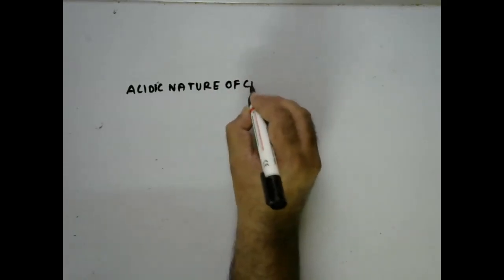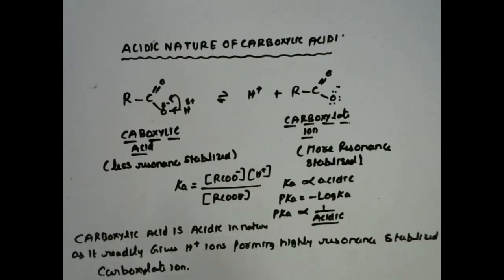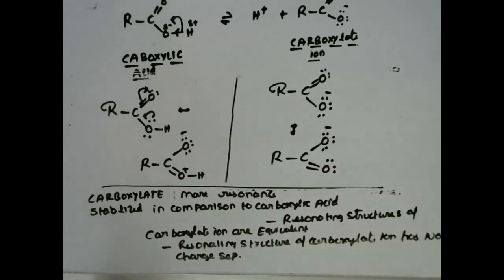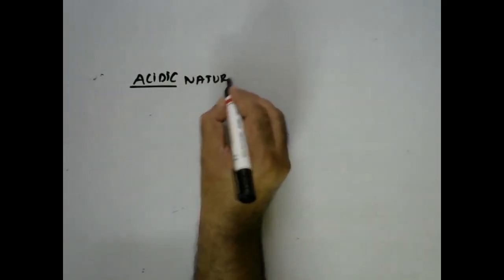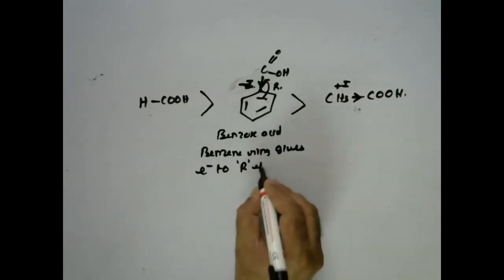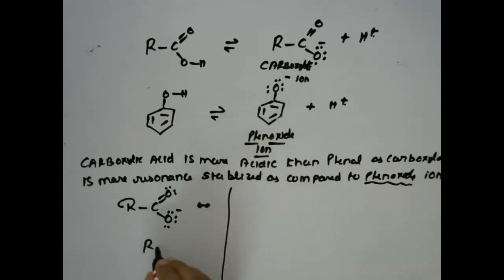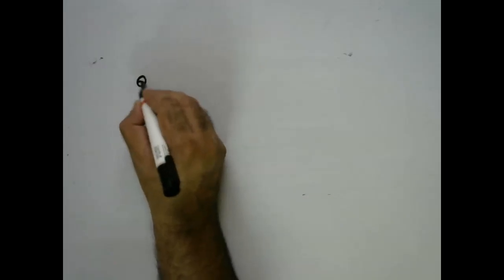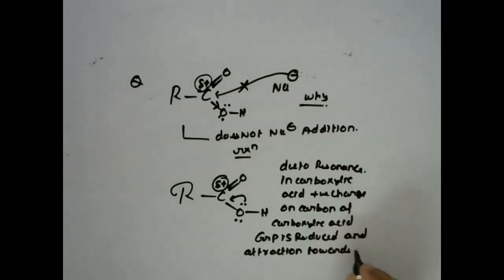carboxylic acid 3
happy to tach